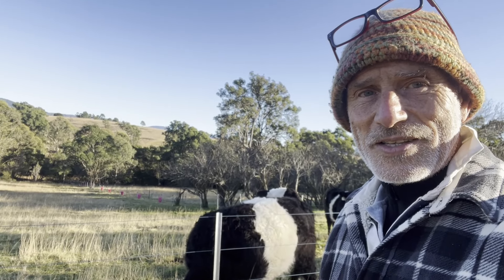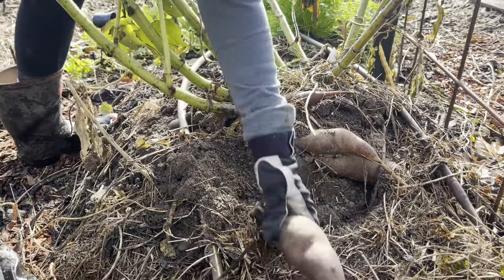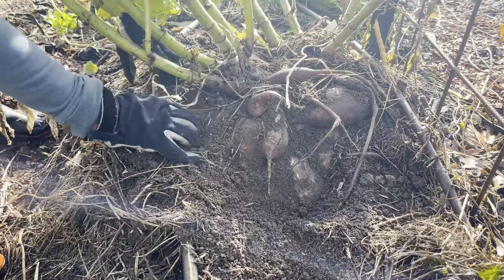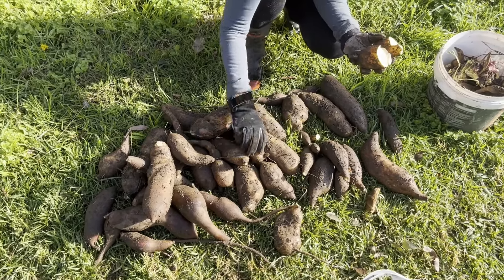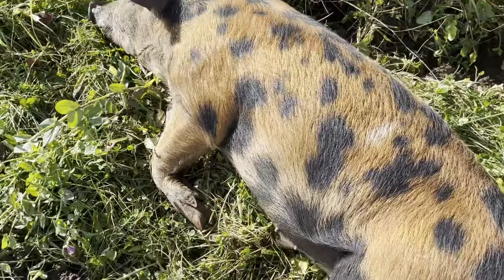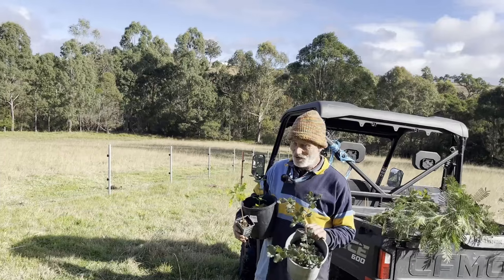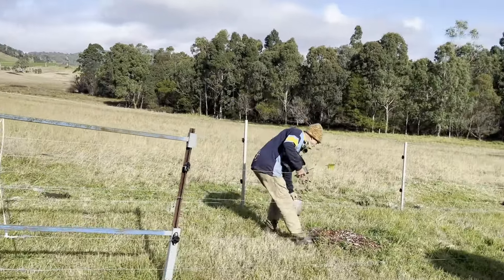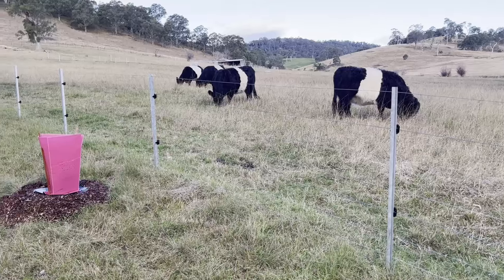Have You Ever Grown A Yacon.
This weeks update is about Have You Ever Grown A Yacon & the start of planting our Acorn trees that we started from seed last year.
The tree guards we used are from a company called Planting Systems Australia who also operate through Regenerative Landscape Designs.
We contacted Nick Huggins [rlaustralia] when we first moved on to the farm to get some ideas about Regenerative Landscape Designs & to confirm some of the research we had done on Regenerative Farming Practices & how to apply some of the thinking in that regards.
They were a great help & I highly recommend Nick advice. [Links Below]